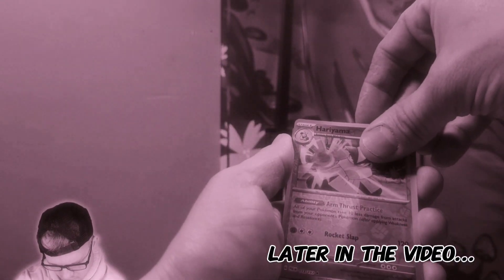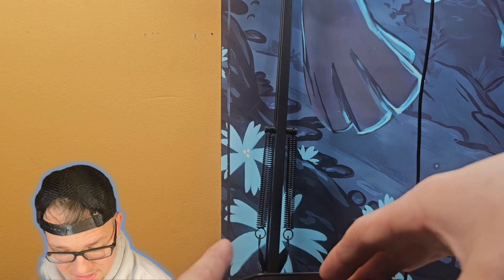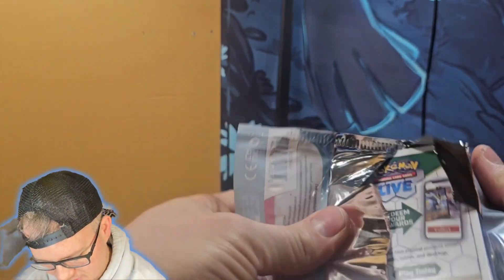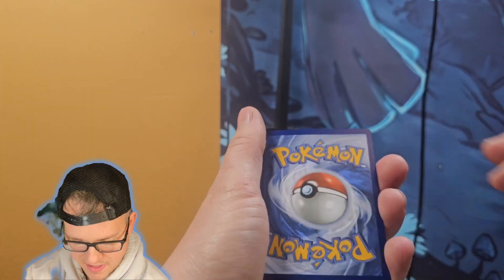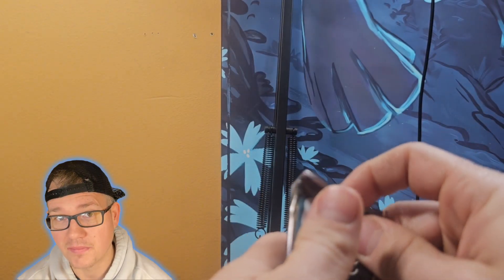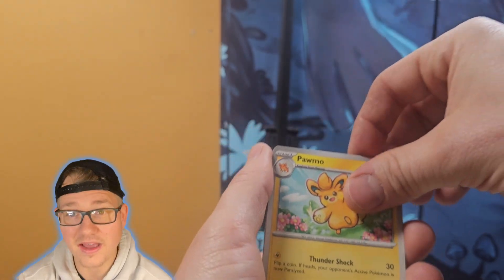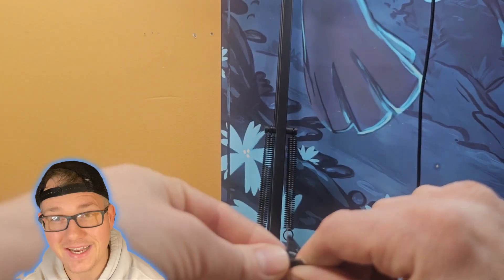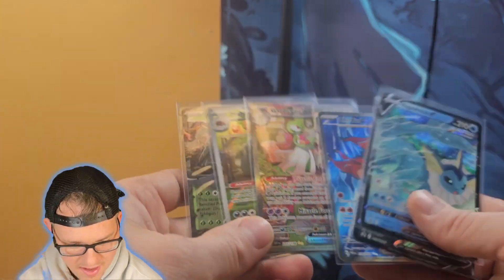These tins are PACKED with hits!!!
This tin is packed with hits! This is the twin tin pack that I picked up from Target!